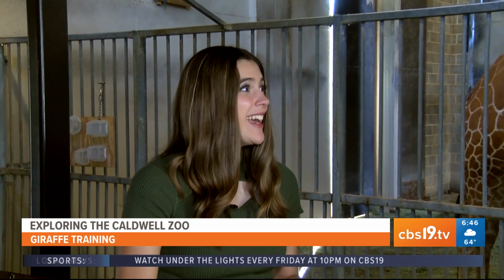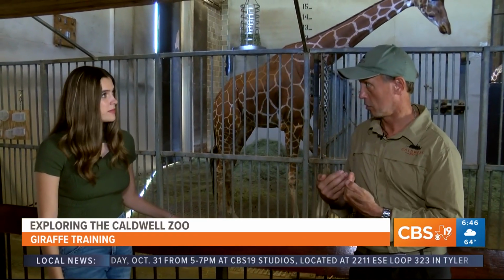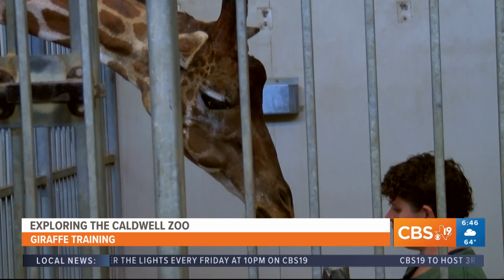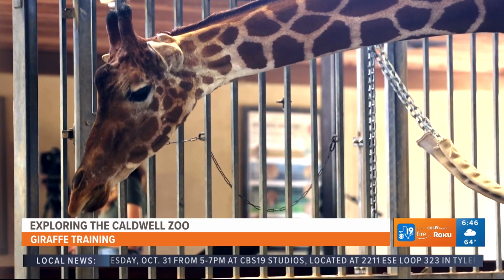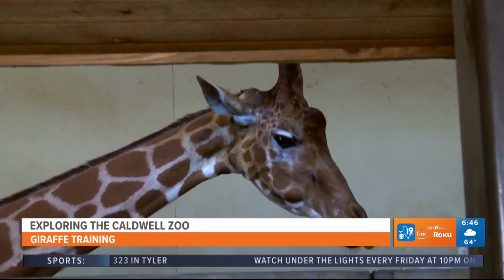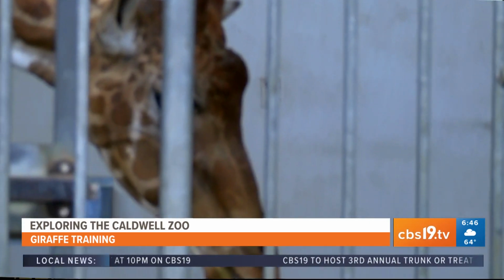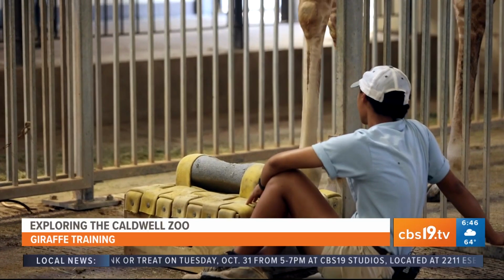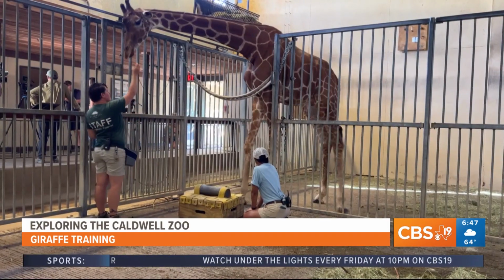Explore the Caldwell Zoo: Giraffe Training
For more behind-the-scenes zoo content, watch CBS19 on Fridays during Morning Y'all for the weekly segment, Exploring the Caldwell Zoo.